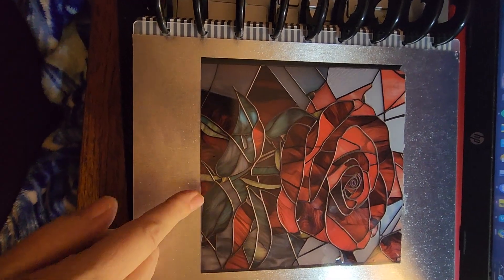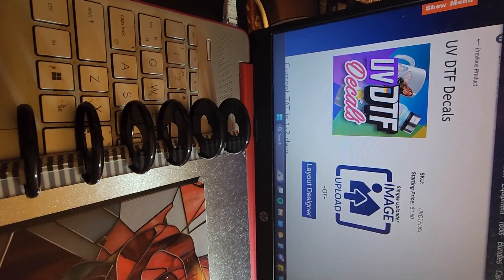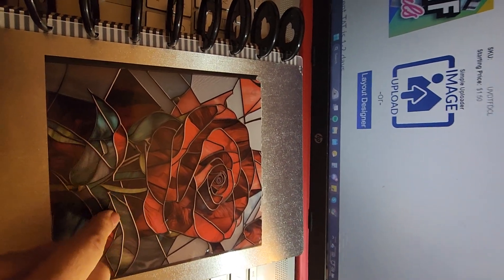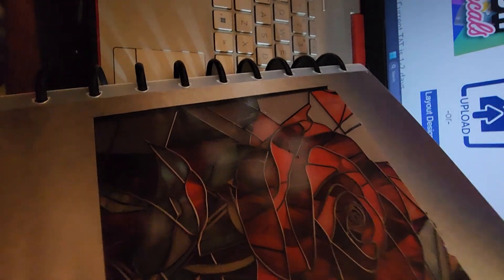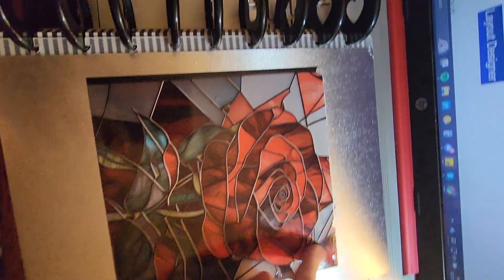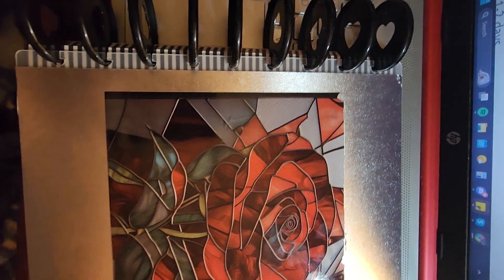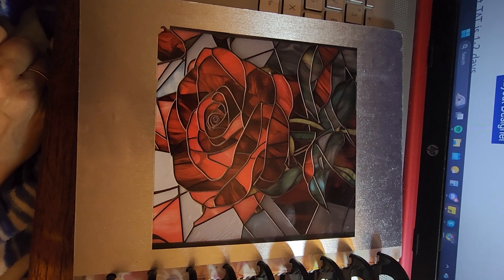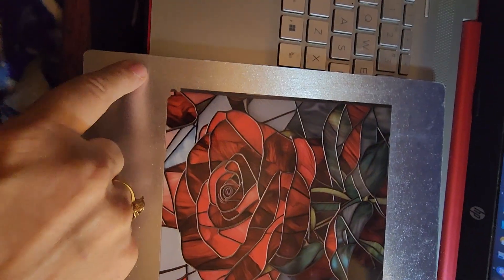Rose Planner/Journal Cover, my mistakes oops